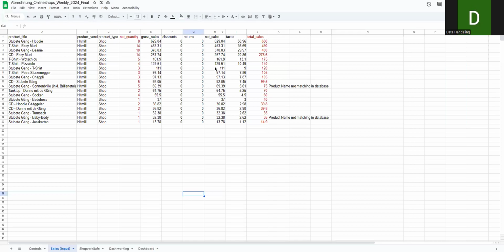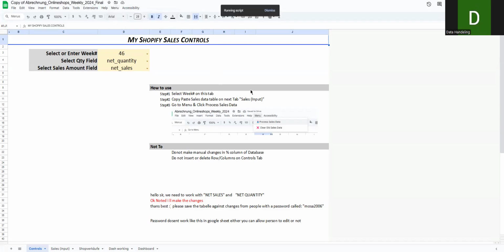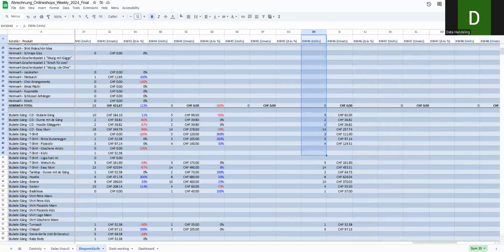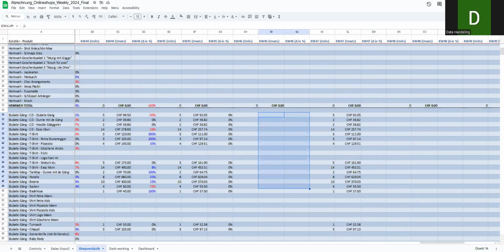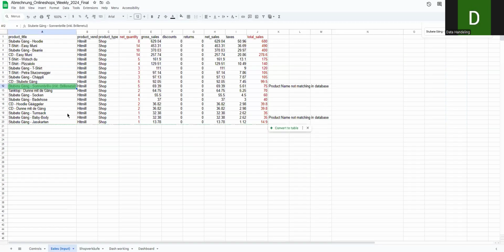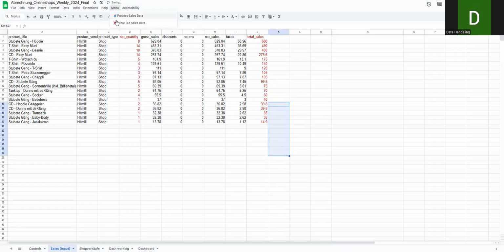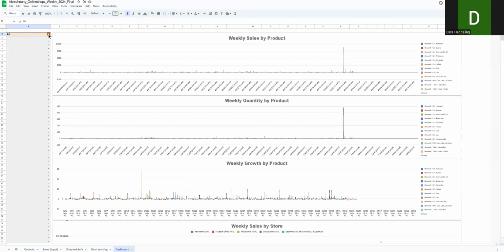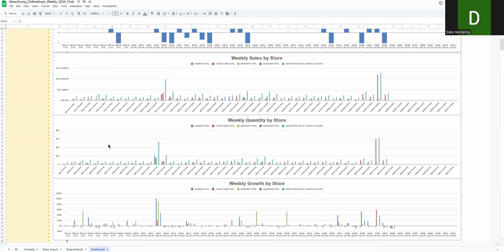Shopify store data setup misterschmitteu Video Demo#1